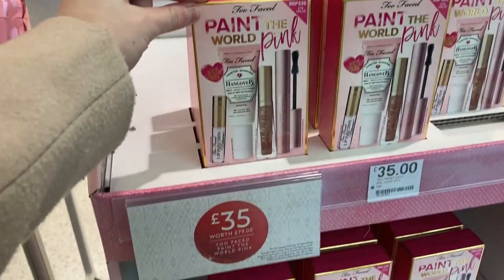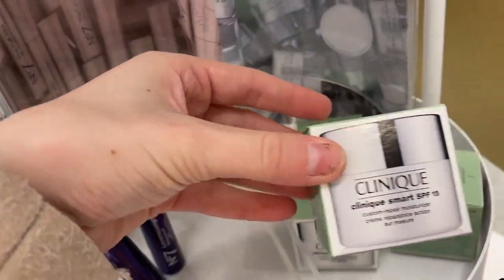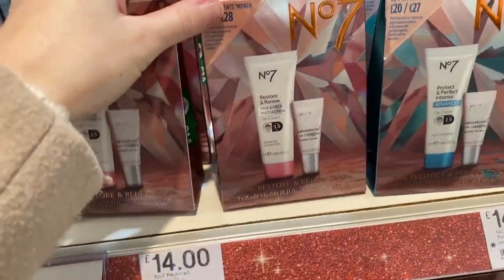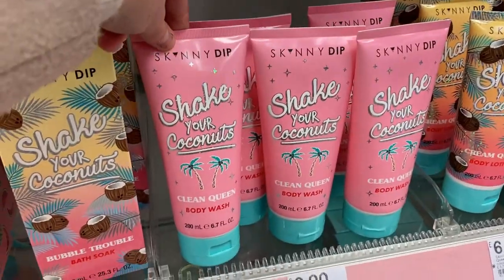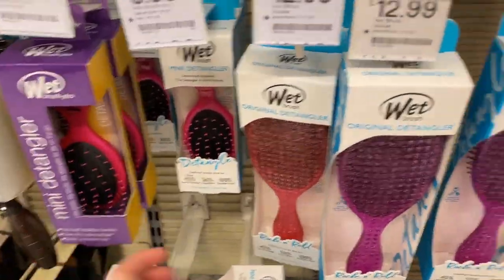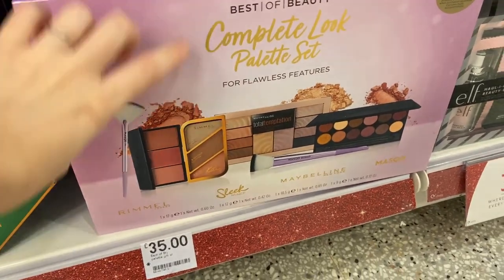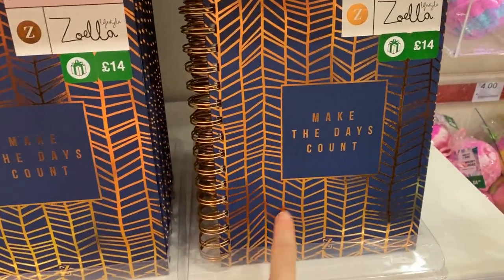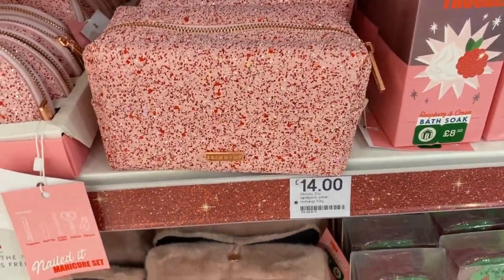COME SHOPPING WITH ME IN BOOTS | CHRISTMAS GIFTS, STOCKING FILLERS + ADVENT CALENDERS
I hope you enjoy this come shopping with me in boots, I found lots of great gift ideas and winter essentials for the Christmas season!

I'm trying to reach 1000 subscribers by the end of the year!

Its called Jenhasago or you can click on the

♡FAQ♡
♡ Are you doing vlogmas? No, I work Monday to Friday so my vlogs would be boring!
♡What do you use to film your videos? Iphone 11